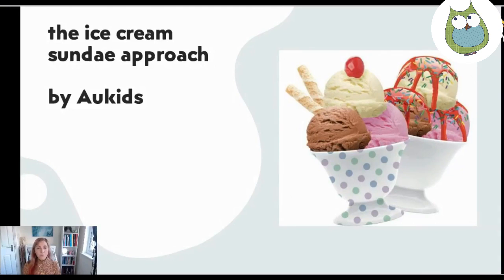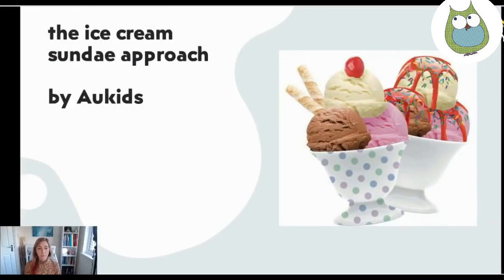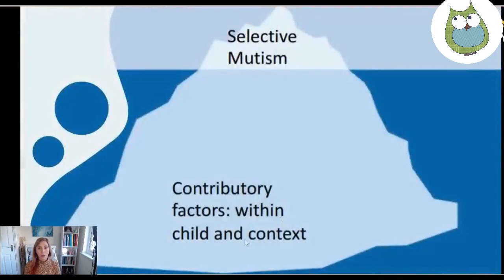Is It Selective Mutism Or Autism? Exploring The Differences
👉🏻 6 FREE Selective Mutism PDFs Every Teacher Needs!

There is still a lot to learn and uncover about selective mutism and autism, and there are even more misconceptions that need to be straightened up.

In this light, I seek to provide a basic understanding of selective mutism and autism.

I seek to define both terms and answer the most frequently asked questions surrounding these conditions.

That way, we can tell them apart and have an idea of what to do and when to seek help.

What Is Autism?
According to the organization, Autism Speaks, autism, also known as autism spectrum disorder or ASD, is a term used to refer to a wide range of conditions that manifest through challenges in social interactions, speech, nonverbal communication, and more.

There are different types of autism, and more importantly, everyone experiences it differently.

It goes without saying that no two people with autism are exactly the same.

While the earliest signs of autism can show as early as 18 months, most get formally diagnosed around two to three years old when their symptoms get more apparent.

According to the Autism Society, autism is categorized as a developmental disability.

On the other hand, selective mutism is considered a complex anxiety disorder that starts during childhood.

It manifests as a child’s inability to speak in social settings and environments they don’t feel comfortable.

It is important to note, though, that those with selective mutism can communicate well whenever they are in their comfort zones.

According to an article published by the Selective Mutism, Anxiety, and Related Disorders Treatment Center (or SMART Center), most people who have this disorder may also suffer from social phobia or anxiety.

 ♡ I N F O ♡ A B O U T M E ♡
HELLO and welcome!! My name is Anna Biavati-Smith and I am a specialist speech and language therapist. I made this channel to share my passion for sharing language tips to help your child communicate outside your home, but doing so in a fun and relaxed way. ♡